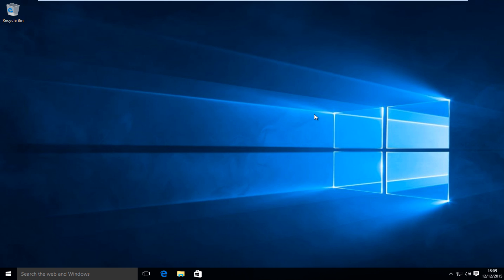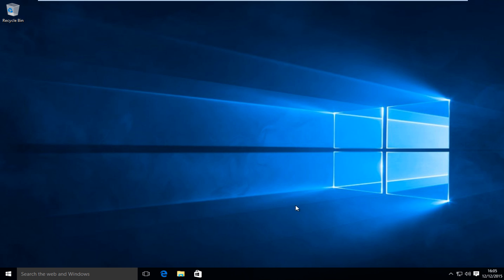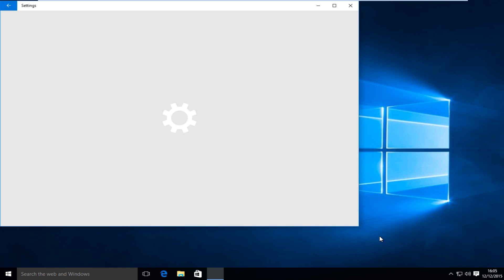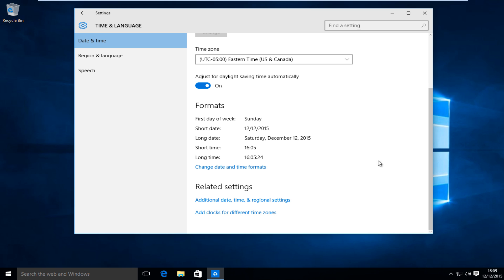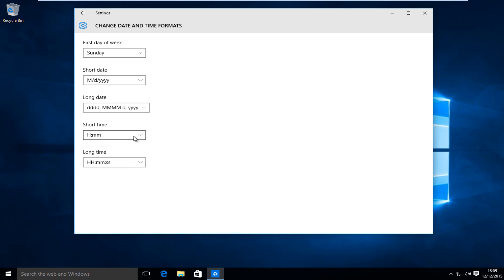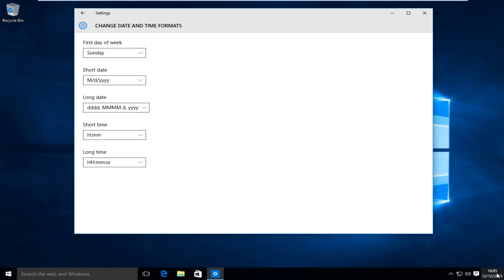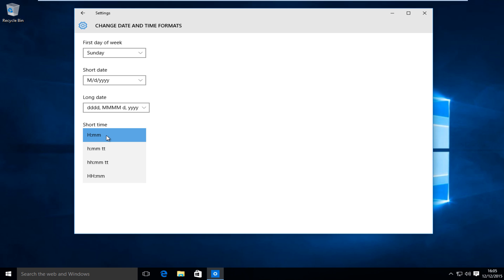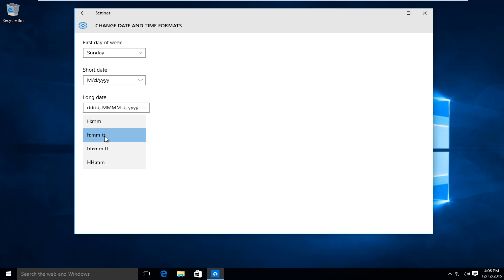Windows 10: How To Change Between Time Formats (12-Hour And 24-Hour)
Supposing that you want to change the order of day, month and year in the date, or would like to change the format of hour and minute in the time which is displayed on the bottom-right corner in your Windows 10 computer, you can achieve your goal by changing date and time formats. As for how to do that, this tutorial will have you covered.

How to change the time format on Windows 10 between a 12 hour and 24 hour clock (commonly refereed to as military time).